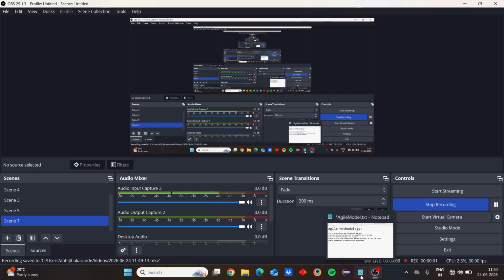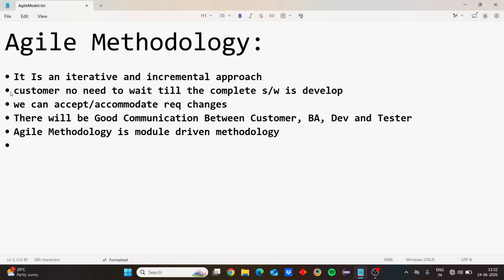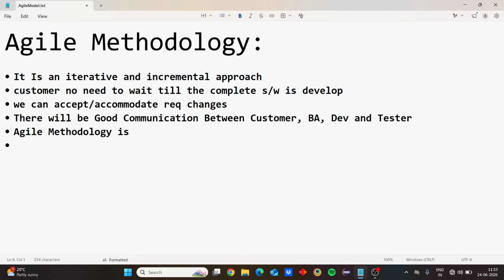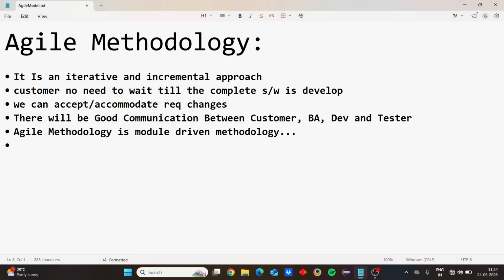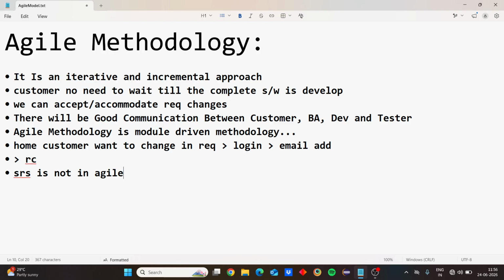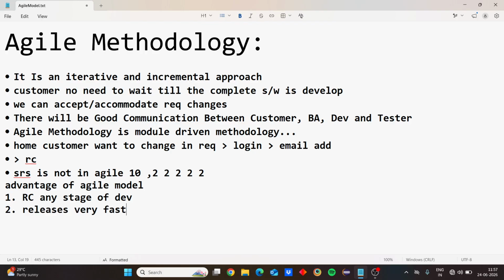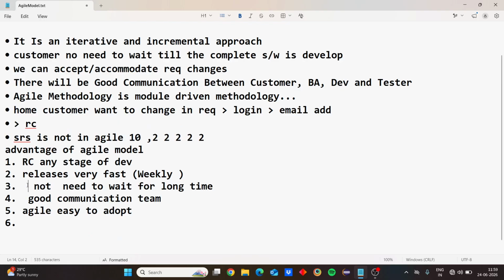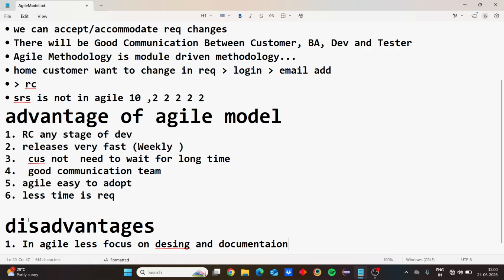What Is Agile Methodology ?